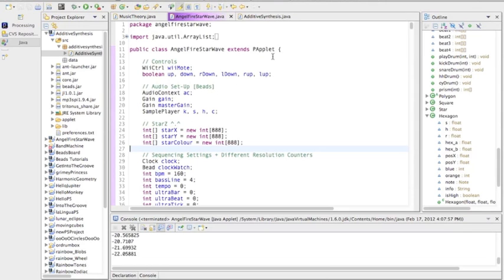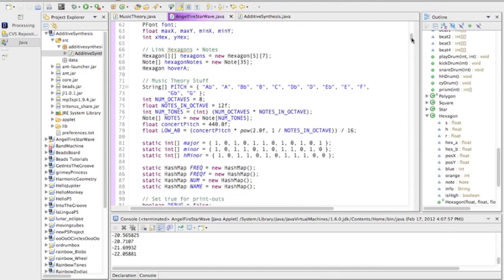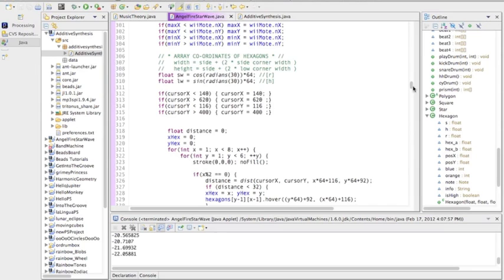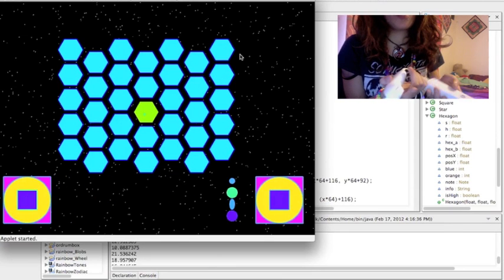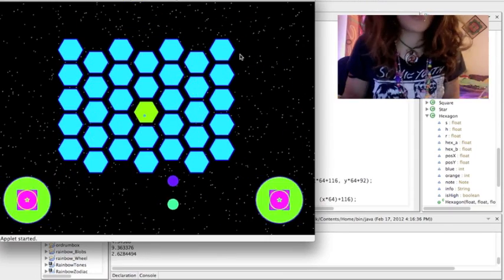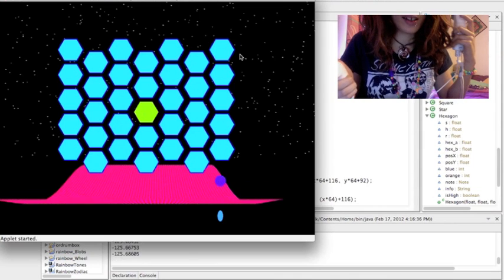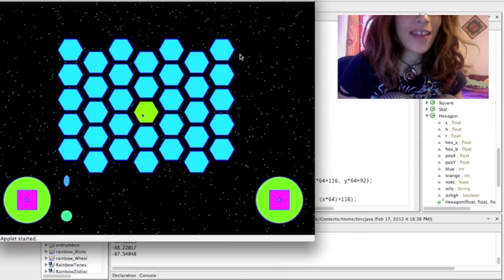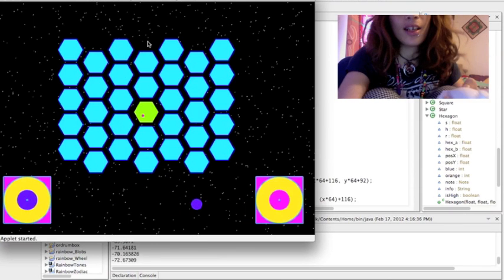// stargazer synthesizer // [beads + processing + eclipse]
I made this in Eclipse using the Beads and Processing libraries. It's controlled via the WiiMote,  tilt, + button-bash to your hertz content. aha...
The drum sequencer flashes up like jelly beans on the bottom half of the screen and the speakers change shape depending on the trigger. The bassline + drums are really simple, mainly just meant as an accompaniment to the HEXA-LASER point n click interface.